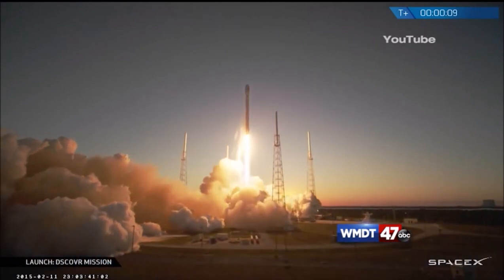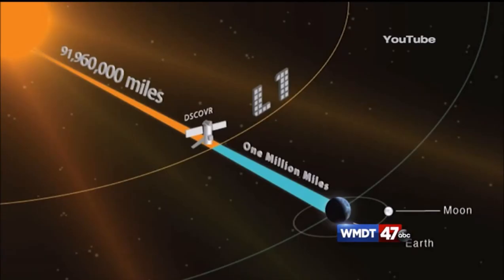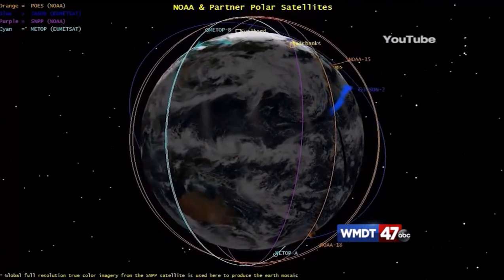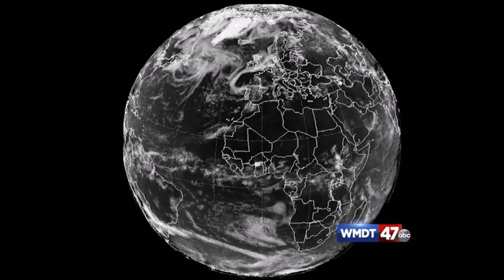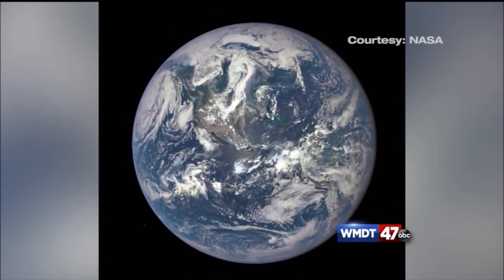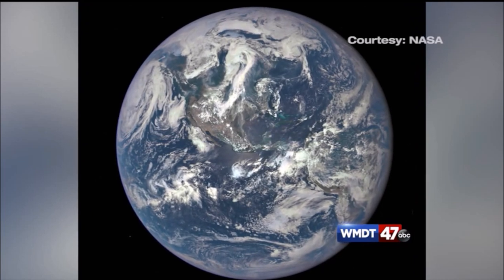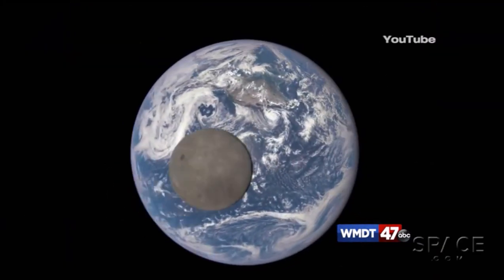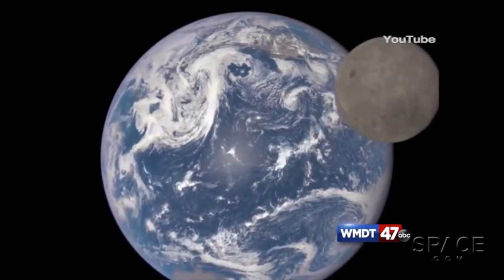"Weather Wise" DSCOVR Satellite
This weeks weather wise segment is all about the Deep Space Climate Observatory or DSCOVR.  I go over how it helps protect us, gathers data about Earth, and who controls the satellite.